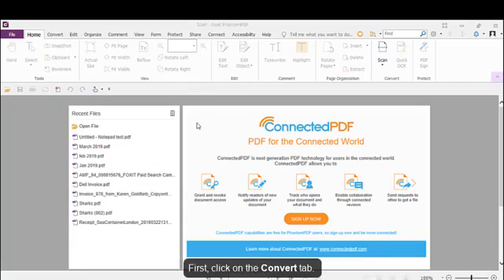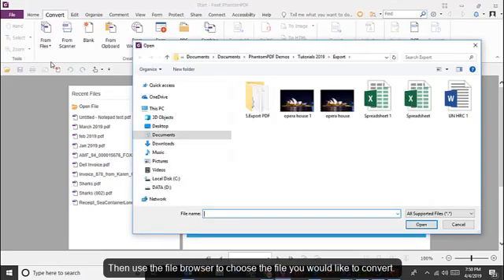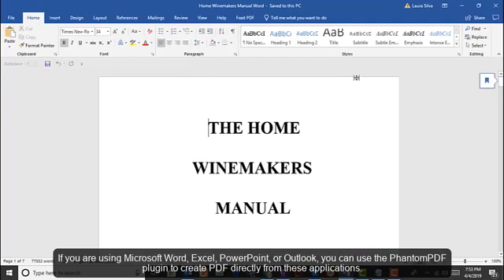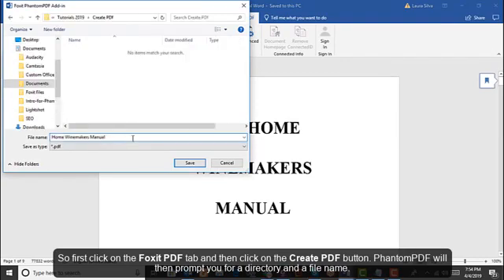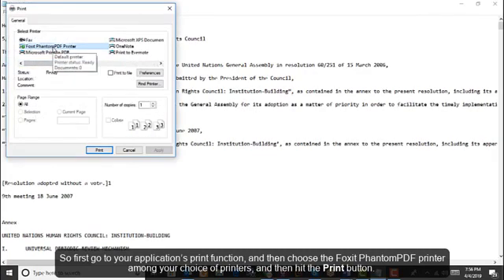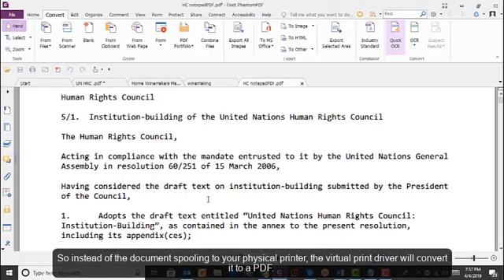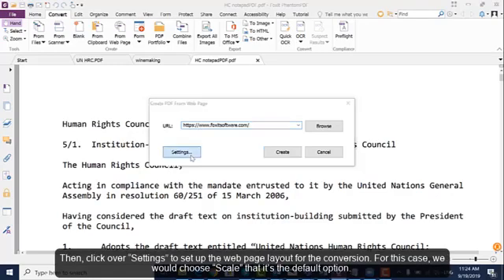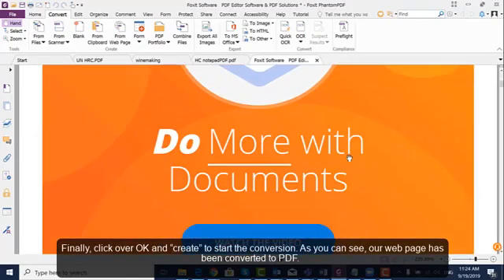How To: Create PDF Documents Using Foxit PhantomPDF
A quick getting started video on how to use the most popular ways to easily create standard compliant PDF by converting from other file formats.